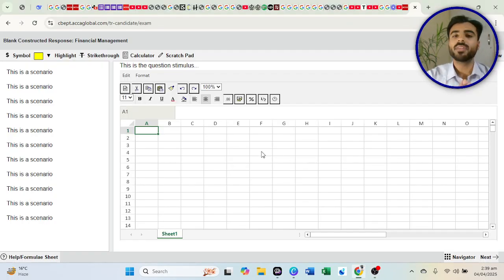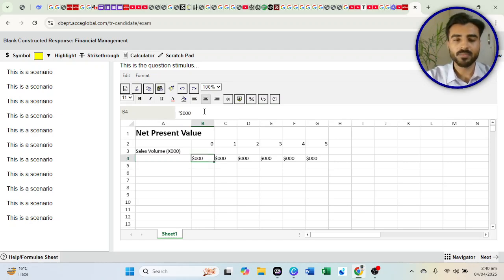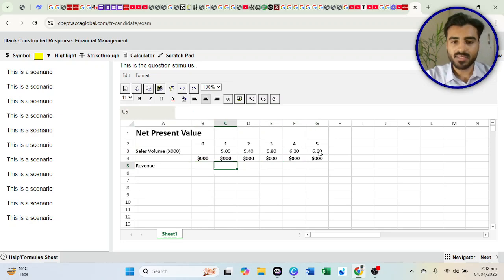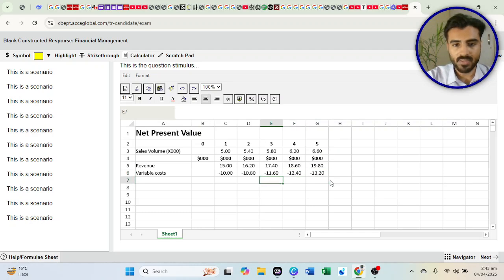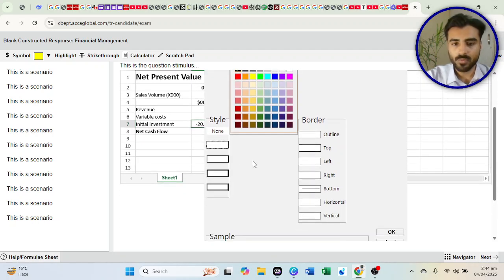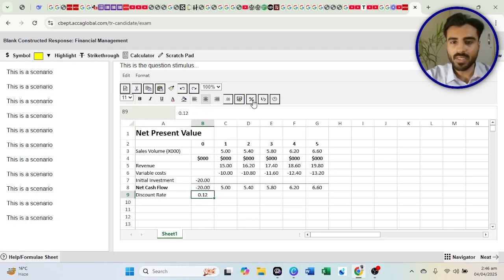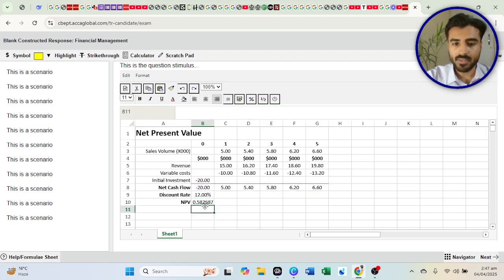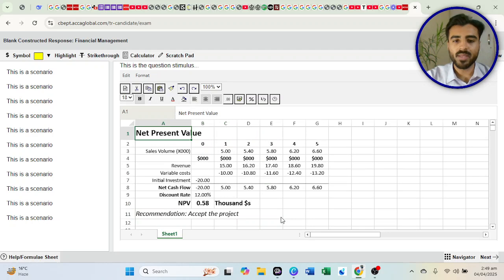F9 / FM | Investment Appraisal | Net Present Value (NPV) | Solving Basic NPV Question